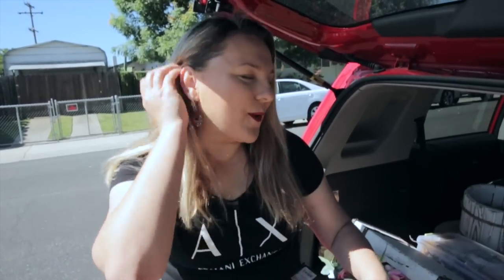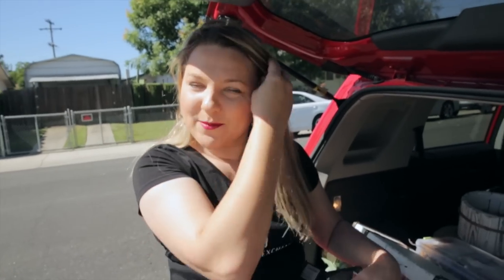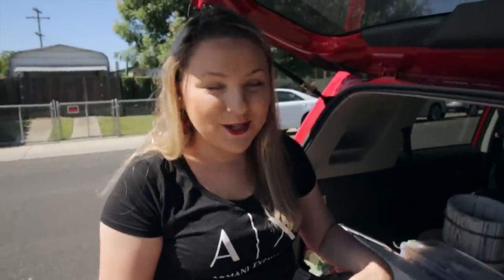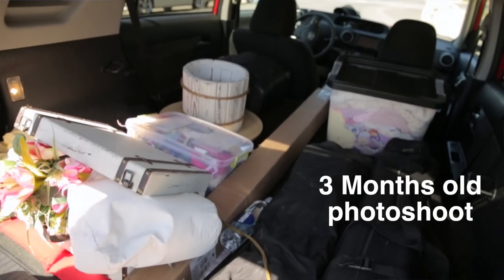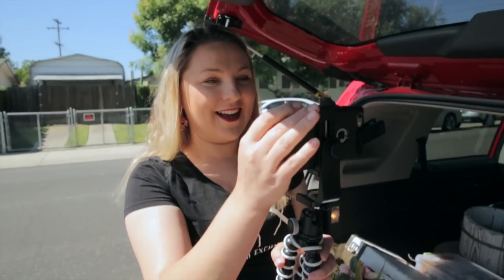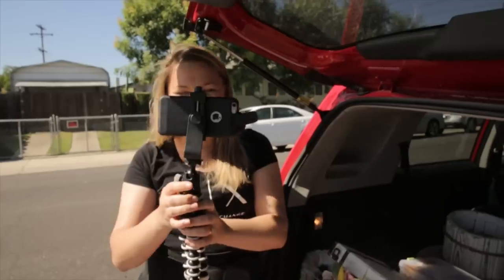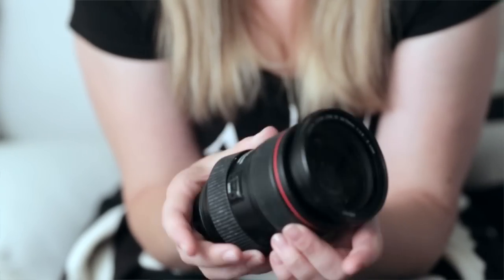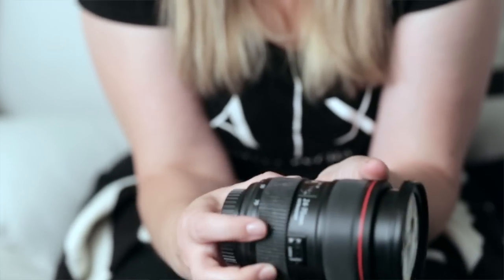INFANT PHOTOGRAPHY at home with portable studio lighting setup, BABY photography VLOG 012